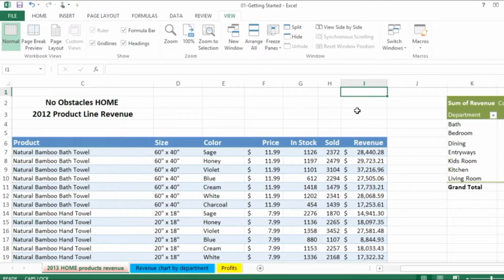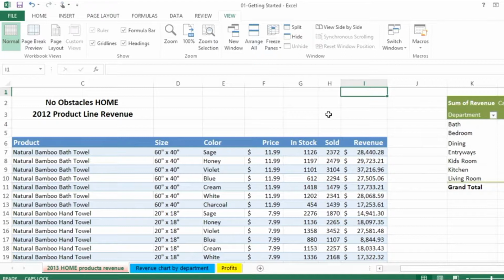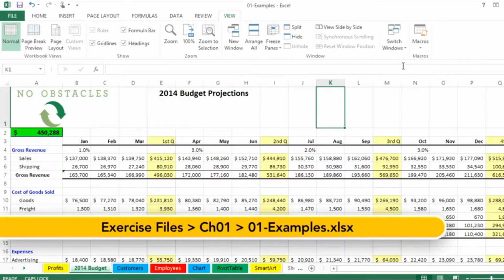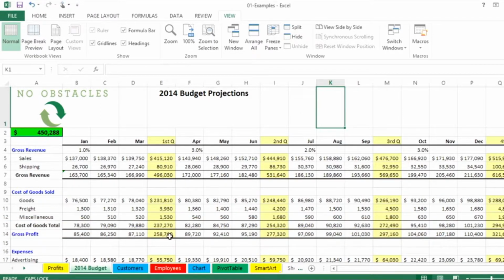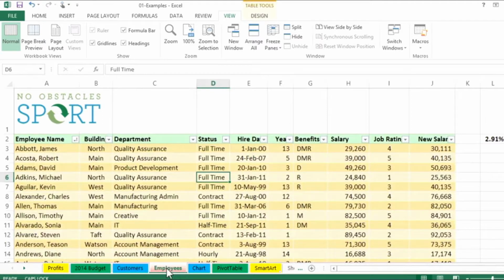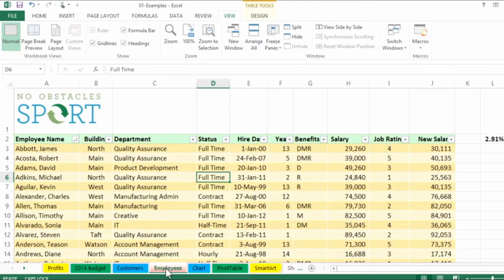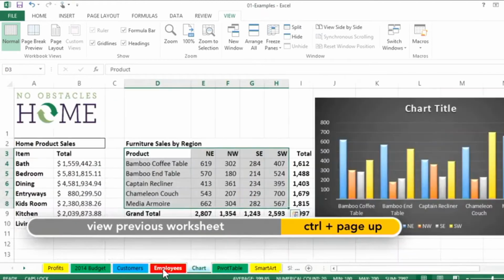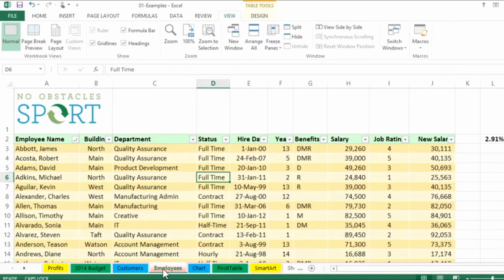Excel 2013 Essential Training | EXERCISE 07 : Navigation and Mouse Pointer